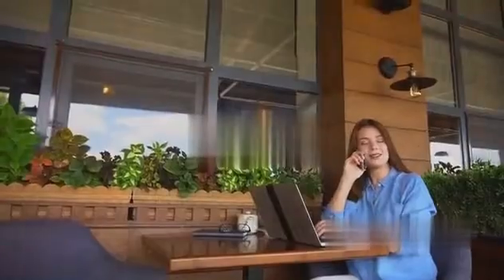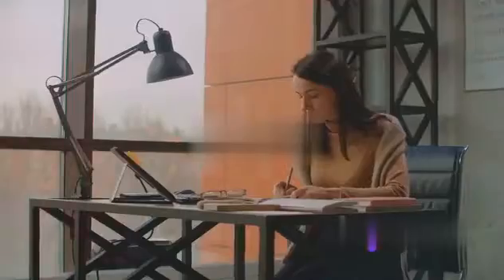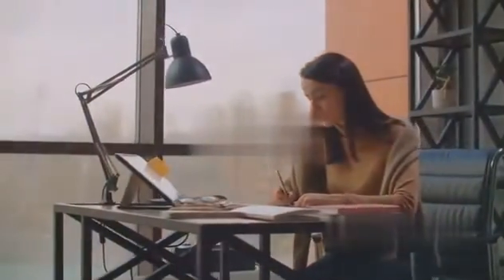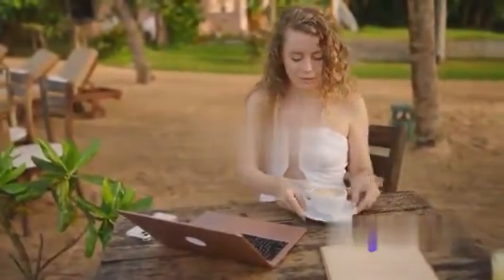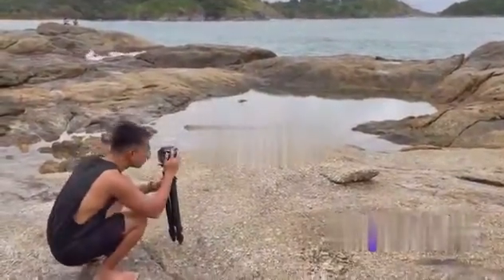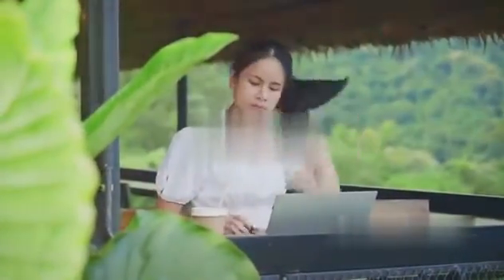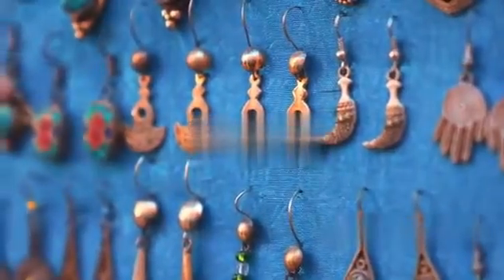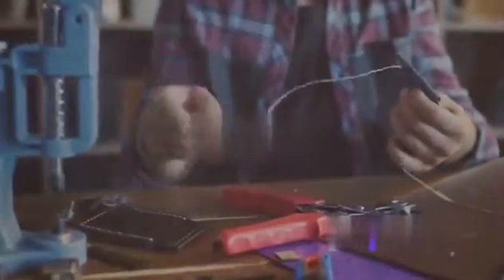Skill & Goods Exchange | Digital Nomad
Looking to reduce your expenses as a digital nomad? Look no further! In this video, we have compiled a fantastic list of creative ways for digital nomads to exchange skills or goods. Join us as we reveal valuable insights and brilliant ideas that will help you save money on your journey. From bartering skills to swapping goods, we've got you covered. Don't miss out on this opportunity to learn how to make the most out of your nomadic lifestyle. Tune in now!

OUTLINE:

00:00:00 Welcome to Digital Nomad
00:00:25 Bartering Basics
00:02:14 Exchanging Skills
00:04:09 Trading Goods
00:06:05 Online Platforms for Bartering
00:07:21 Wrapping Up
00:08:17 End

horse skill exchange